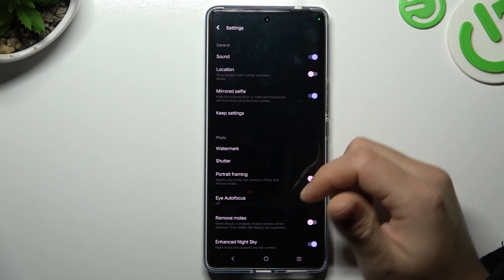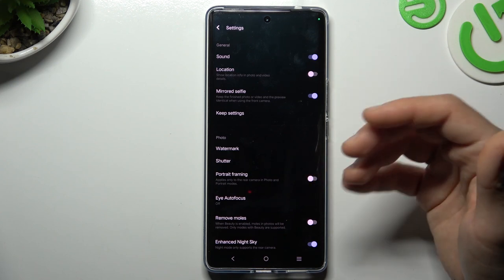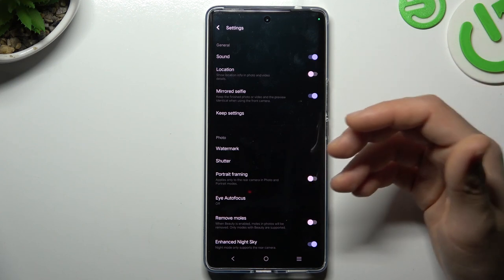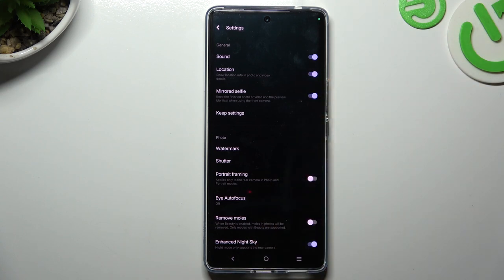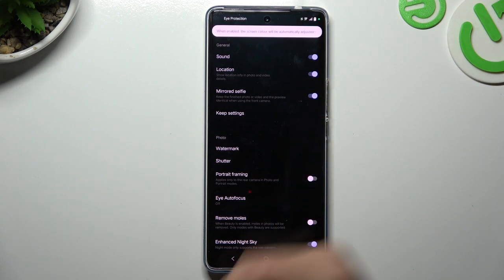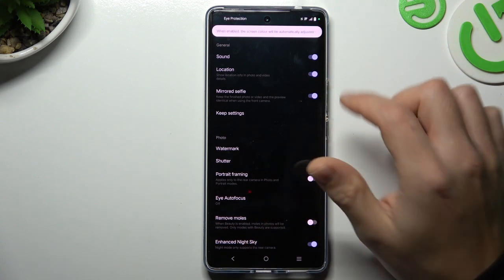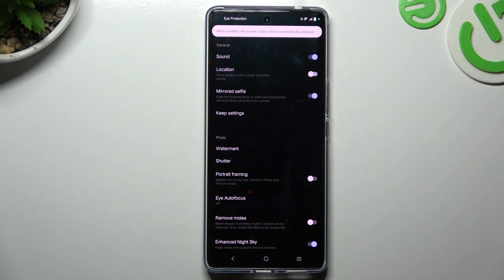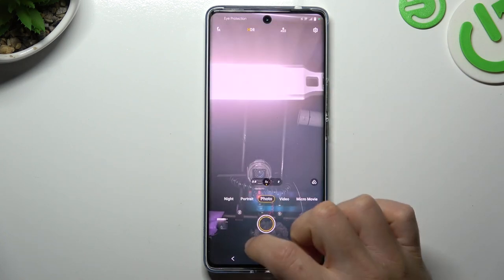How to Manage Photo Location Tags in Vivo S17 - Save Photos Location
In the tutorial above, our expert will quickly show you where the location options of Vivo 17 are located, and then present how to manage them! Follow all presented steps, and Enable or Disable Goetags, after activating it you'll be able to see the location of a picture in its details. So, don't wait, enjoy the pinpointed location of every pic!

How to Manage Photo Location Tags in Vivo S17? How to Save Photos Location Tags in Vivo S17? How to Manage Photo GeoTags in Vivo S17?